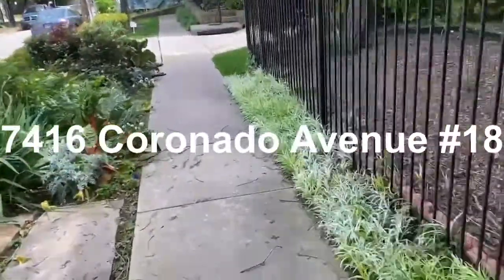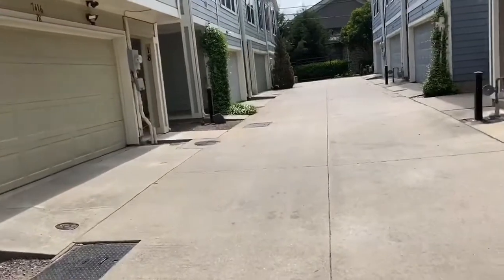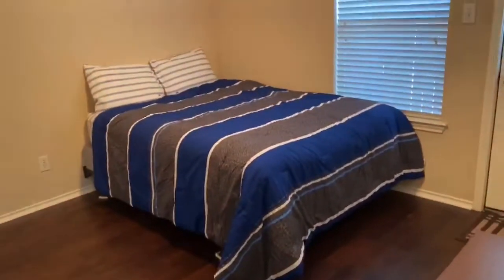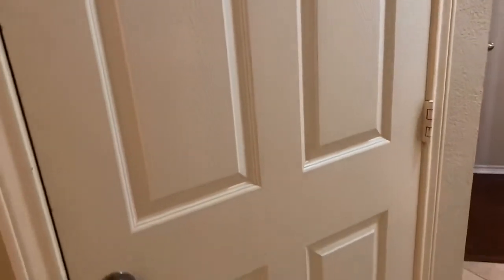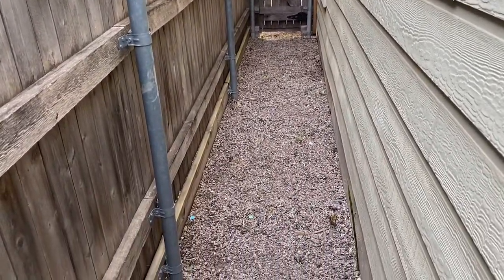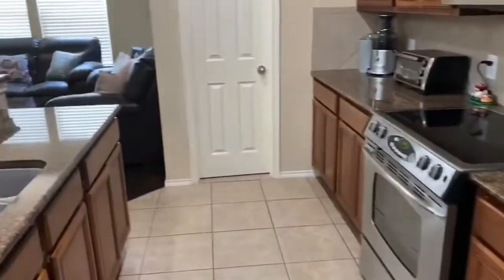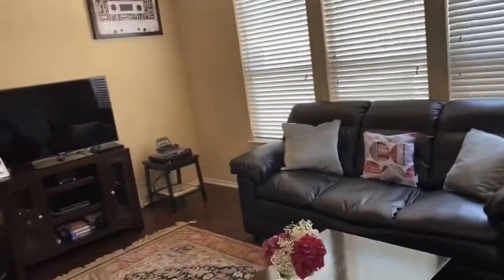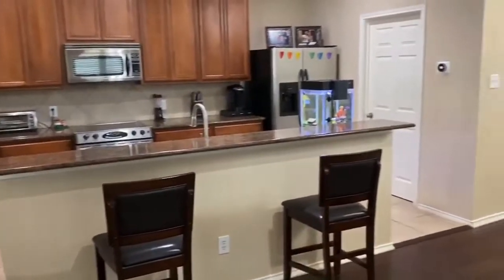Impressive East Dallas Townhome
7416 Coronado Avenue #18
Dallas, Texas 75214
2 Bedrooms
2 Full Baths
MLS #14320066
1,930 SqFt

Impressive East Dallas three story townhome with an attached two car garage, renovated wood floors throughout and a recently replaced roof located in desired Lakewood Hills. Walking distance to White Rock Lake and trails, and a ten-minute drive to downtown Dallas. Private, Texas-sized master suite encompasses the entire third floor with duel sinks, a spa-like bath and a large walk-in closet. The second floor showcases an open living area, with lots of natural light for a spacious feel. Kitchen comes with a huge walk-in pantry and an adjoining room for a full-size washer and dryer. A second bedroom and bath on the first floor allows everyone to have their own space. This truly is the whole package!